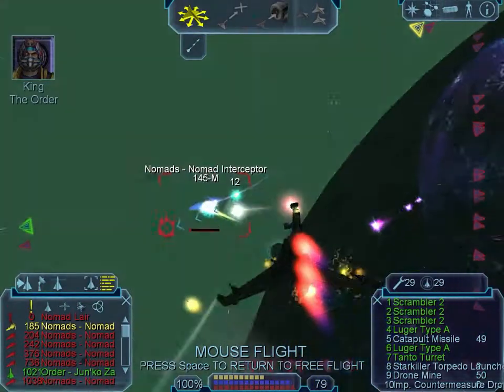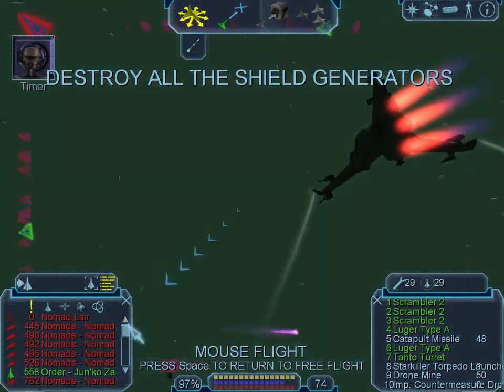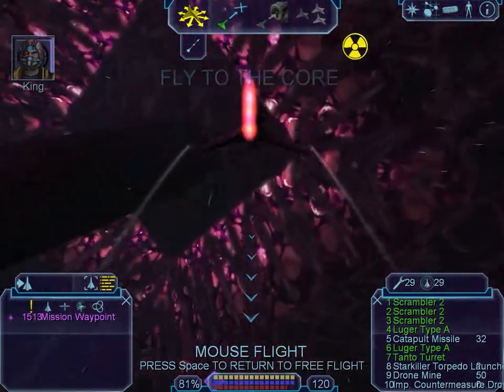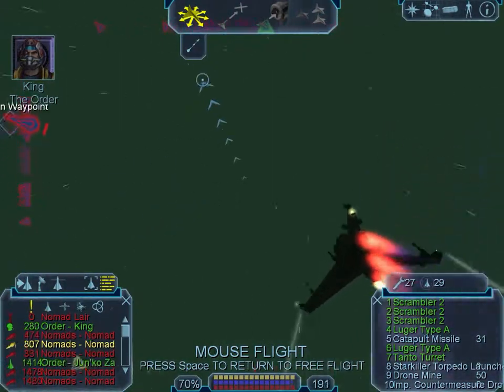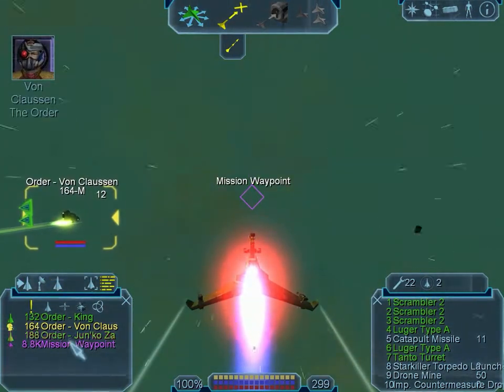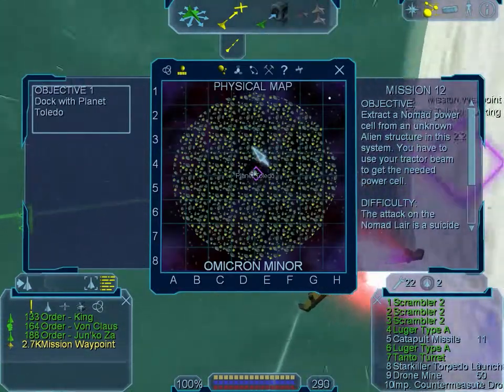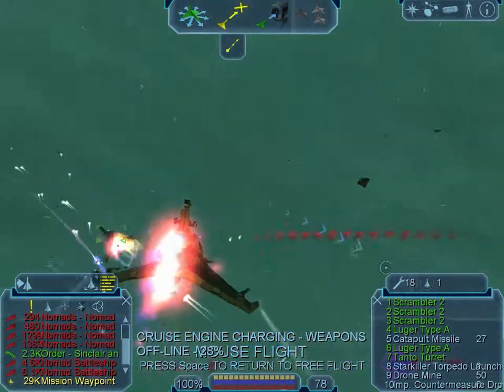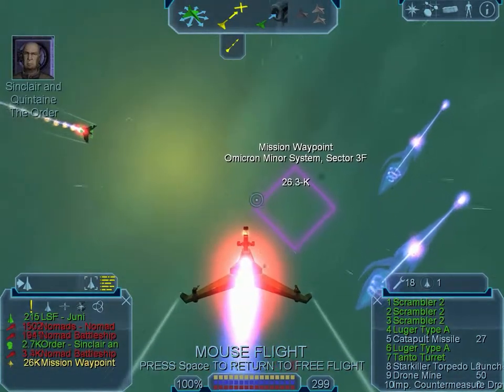Freelancer Walkthrough part 22